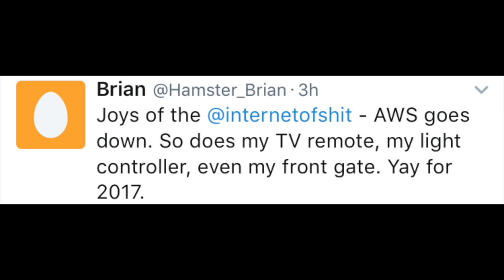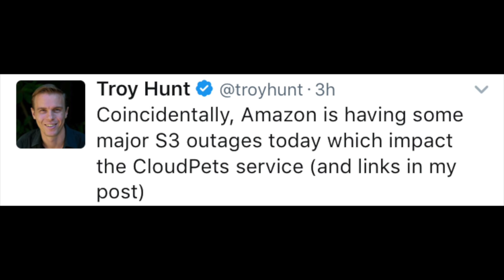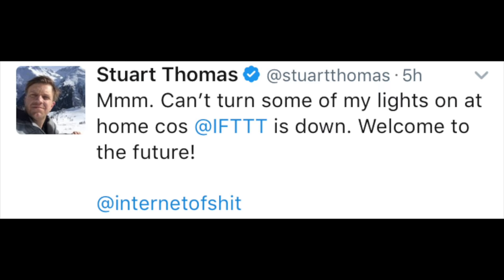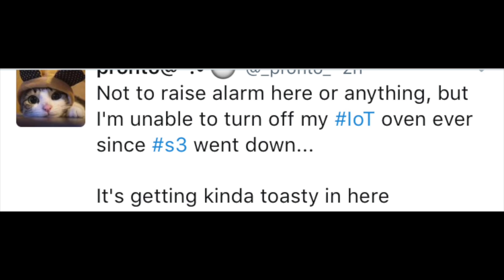Vlog #53: Help! The Internet killed my toaster!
A major outage at Amazon Web Services this morning left millions of people with broken home automation devices: door locks, heating, lights, ovens, even doorbells.

Don't let your home automation system be dependent on external services!
I always keep two principles (or rules) in mind when building my own systems.

Rule #1: No external dependencies.

Rule #2: Mechanical overrides.